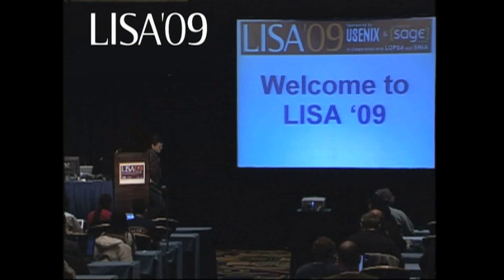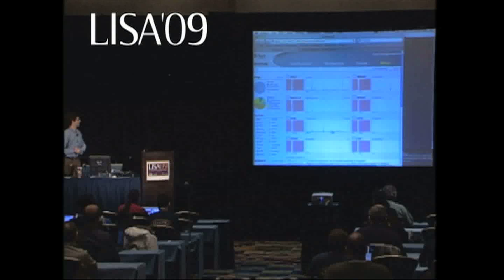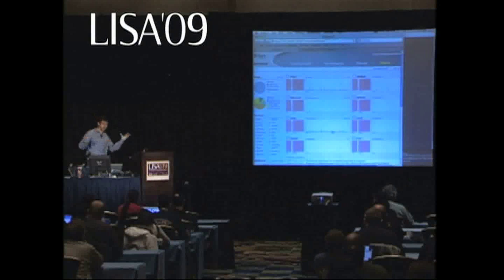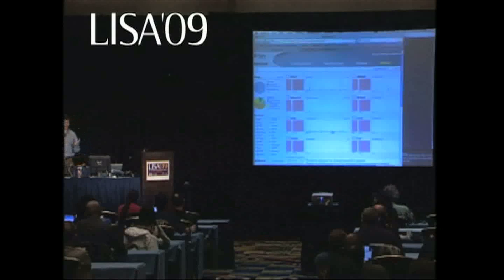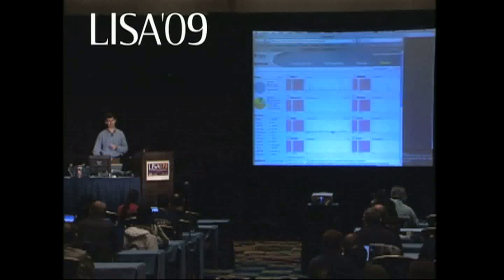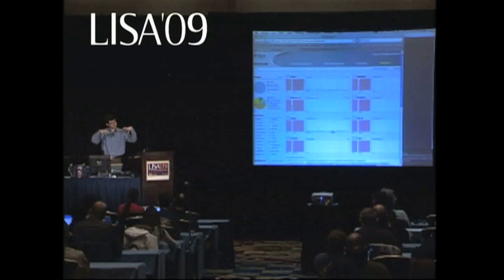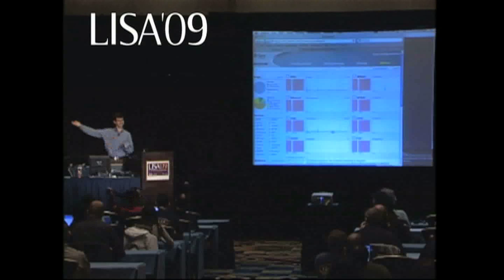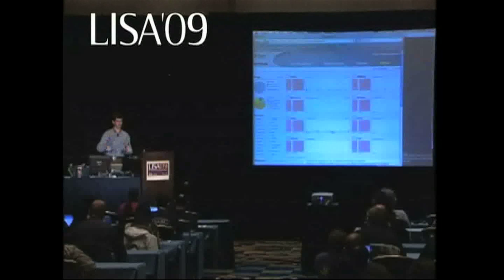Visualizing DTrace: Sun Storage 7000 Analytics - Part 1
Bryan Cantrill keynote at LISA '09.